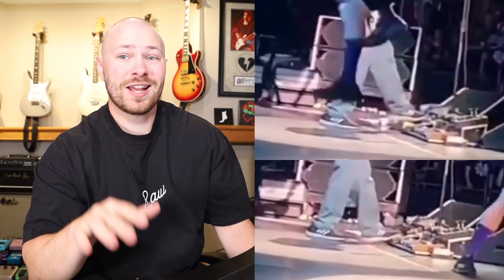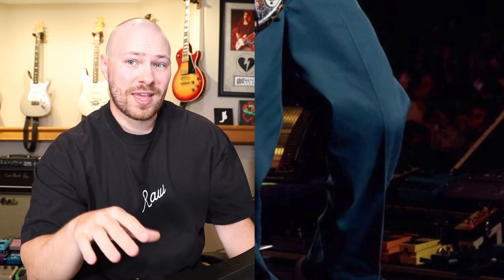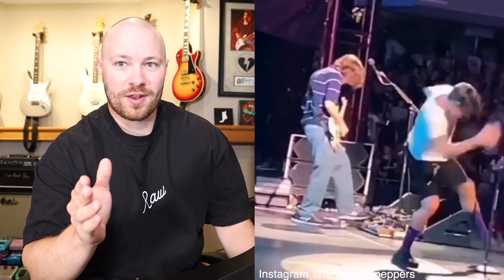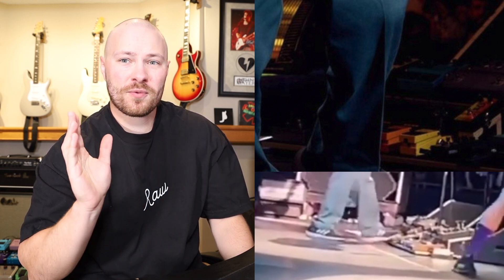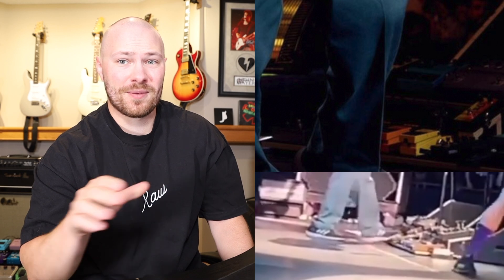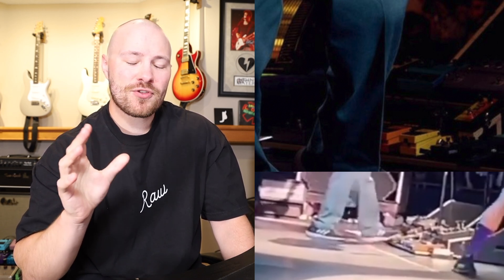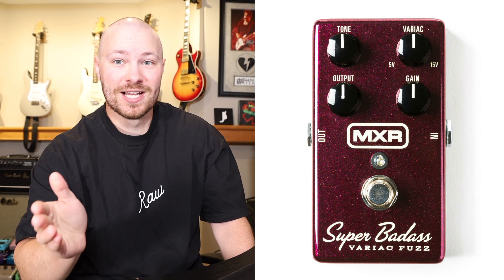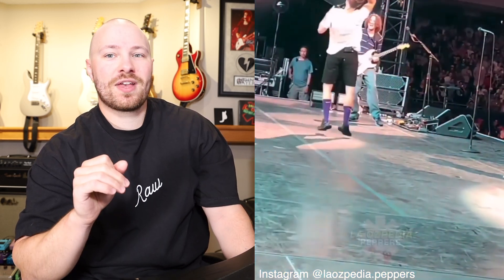Boss SD-1 or MXR Variac Fuzz - Which One Is John Frusciante Using For Wet Sand?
Originally I thought John was using the Boss SD-1 and the Wilson Effects Not Rite for Wet Sand's solo. Now I am thinking it's the MXR Variac Fuzzz...can you tell what pedal John is using?